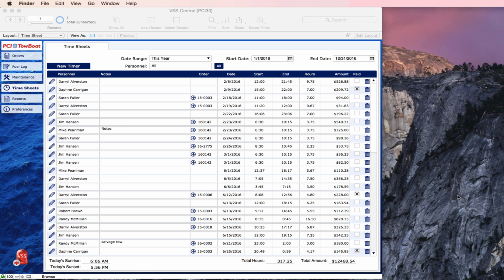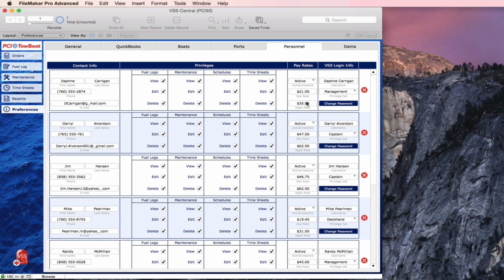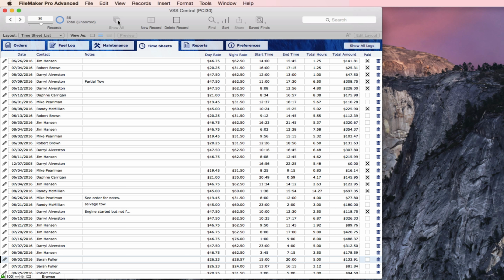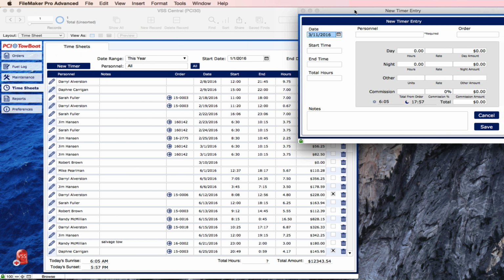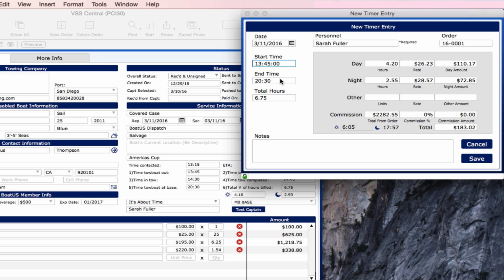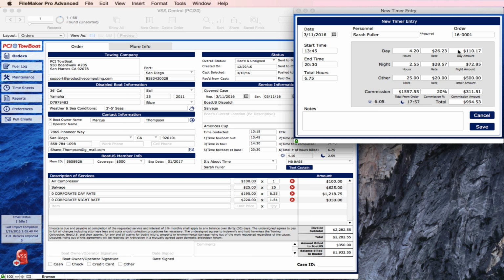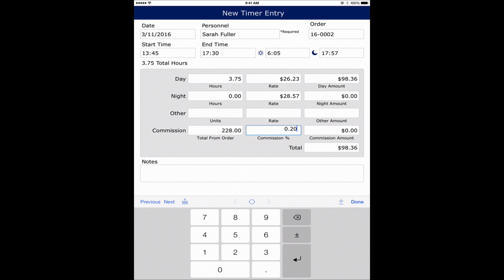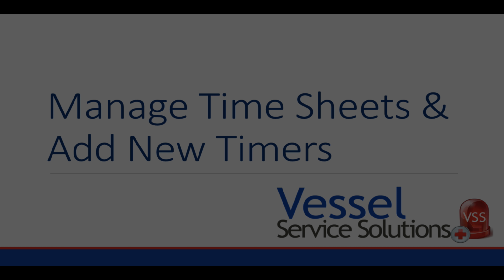Manage Time Sheet and Add New Timers in VSS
This video reviews the Time Sheets module, including:
- How to set day and night rates
- How to manage privilege sets to ensure your employees' wage information is private
- How to add a timer in the central and remote files
- The three different payment methods
- How to perform a search
- How to filter timer entries

for product documentation or view all tutorial videos.